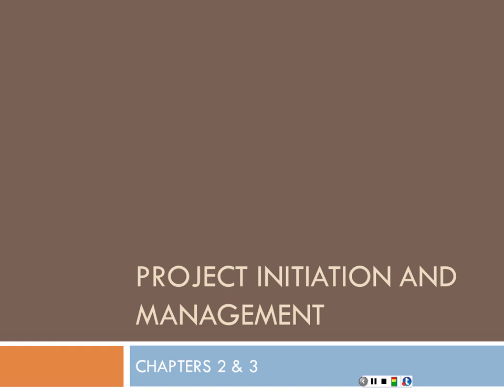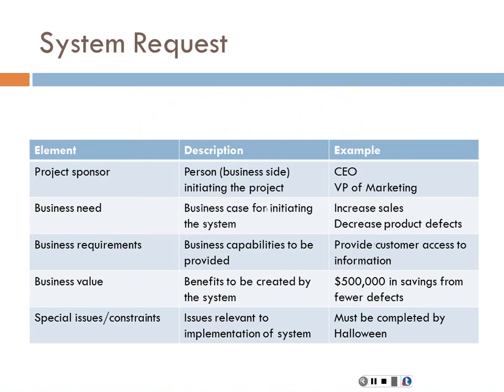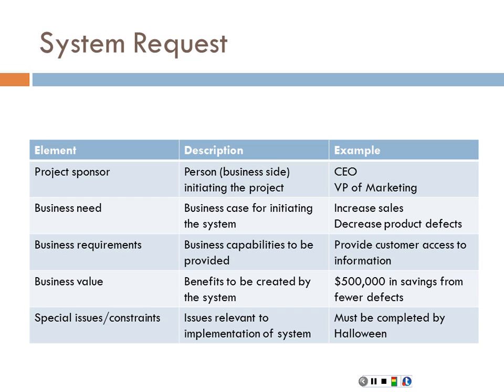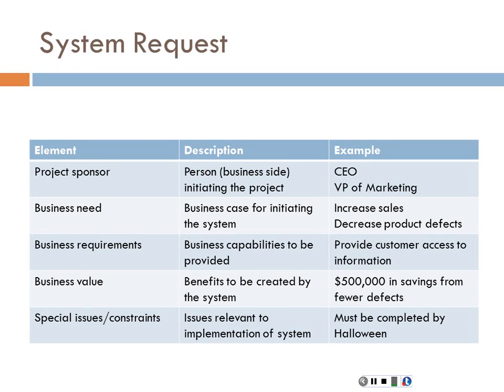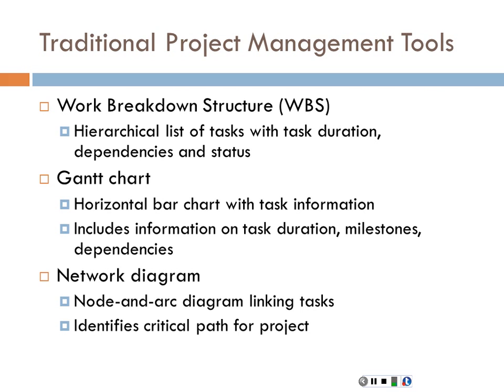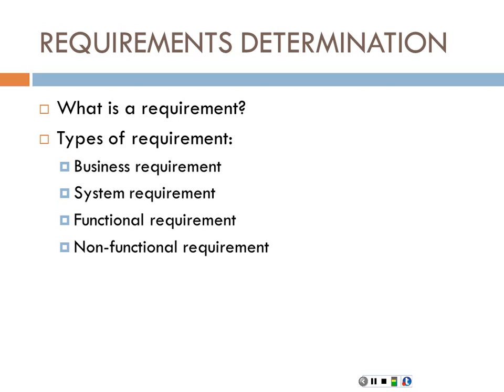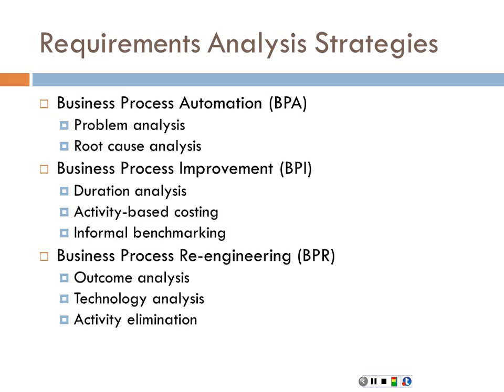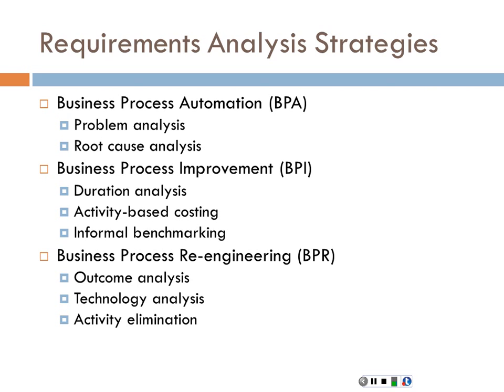CIS 320-01_ SYS__Project Initiation and Management__21990